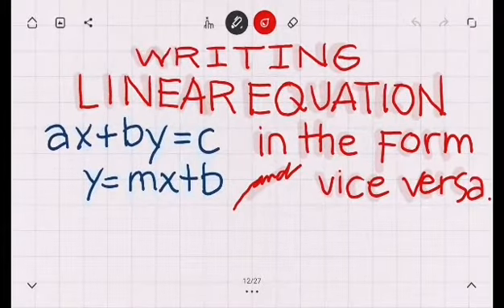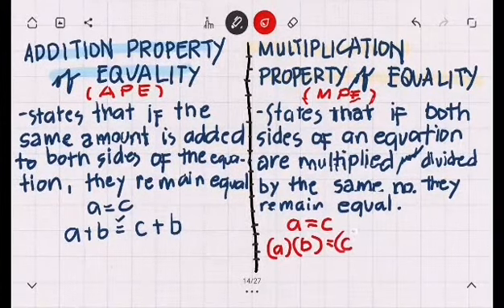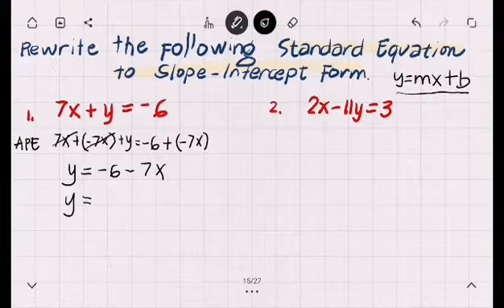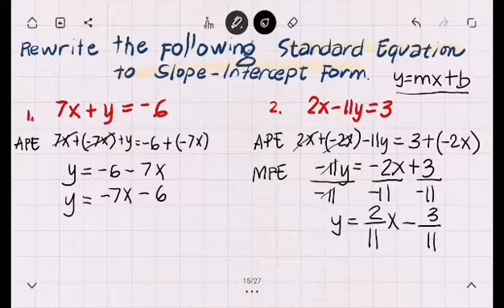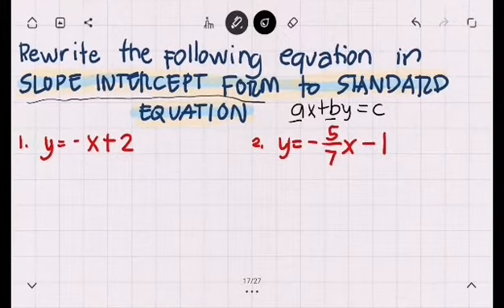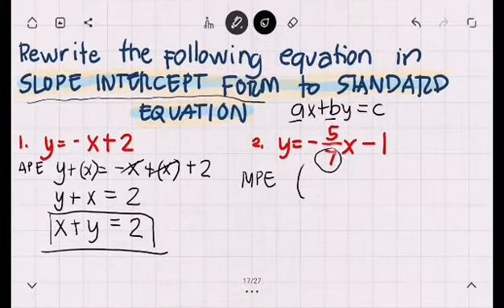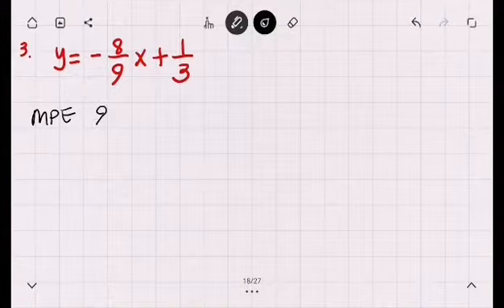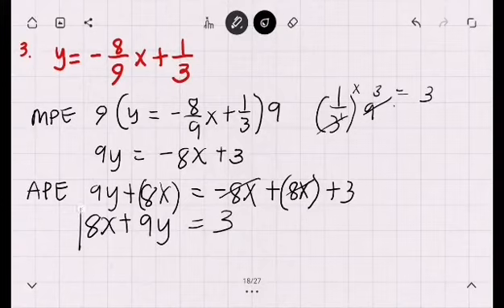WRITING LINEAR EQUATION ax+by=c TO y=mx +b and VICE VERSA